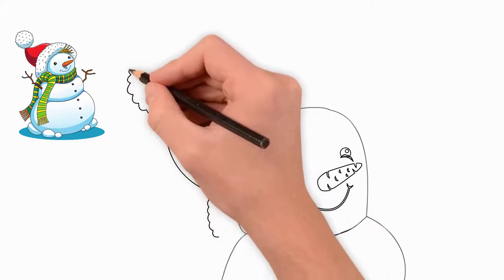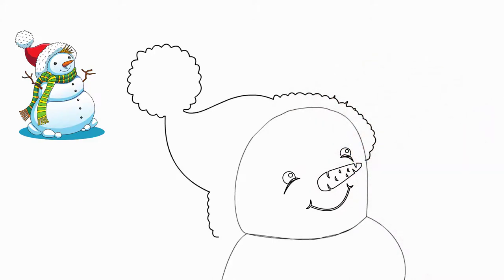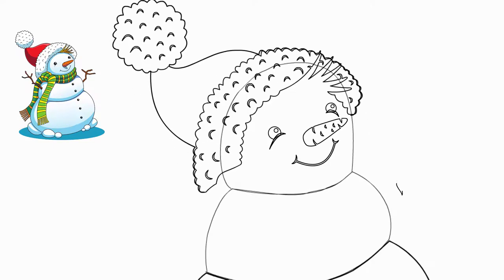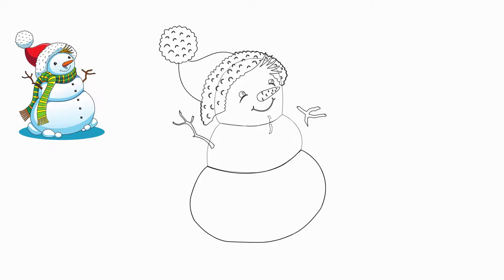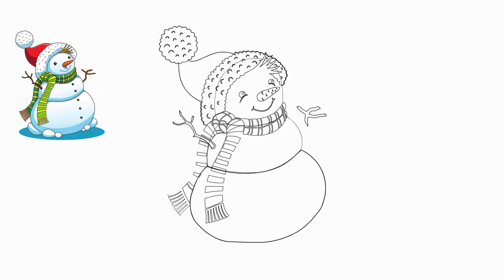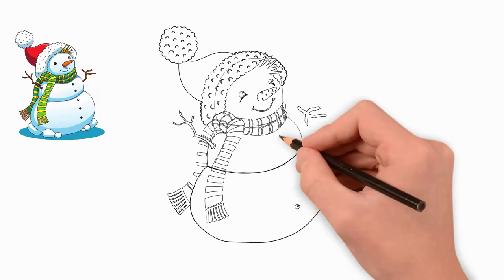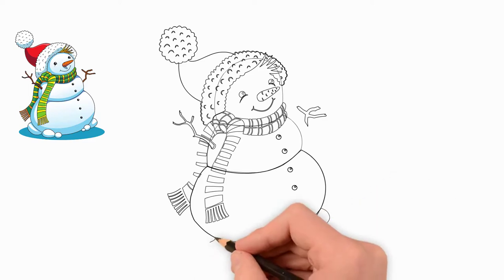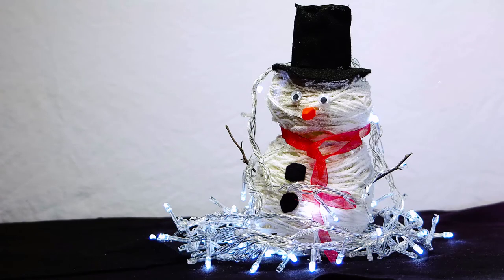How to draw a beautiful funny snowman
Today we draw a snowman again. Winter in the yard. And we draw winter.
0:03 First, draw an oval. It will be the body of a snowman.
0:05 Now draw another oval, larger. This is also the body of a snowman. He is standing on the ground.
0:10 Draw another oval on top. It will be the head of a snowman. It stands on the second oval.
0:15 Our snowman has a carrot nose. Let's draw a nose from carrots. Carrots are long and have many details.
0:22 Next we draw a big, smiling mouth. Our snowman is cheerful. So we draw a smile.
0:27 It's time to draw eyes. Draw large, wide open eyes. They too. They radiate a smile.
0:33 Draw a pupil in each eye. And draw the eyes in black.
0:38 Now let's draw a snowman's hat. Draw a big hat on the snowman's head. The cap has a large tassel.
0:47 We will draw many details on the cap. The honorable hat is the one worn by children. And our snowman has the same children's hat.
1:3 The hat is knitted from wool. It seems to me that one of the children brought this hat for a snowman. Just like they brought carrots for the nose and big beans for the eyes and buttons.
1:17 Hands of our snowman from twigs. We draw hands that are made of twigs. The children found these twigs in the park under the trees.
1:19 These hands are slightly different from each other. But this only made our snowman more fun and interesting.
1:37 Now let's draw a shawl. A snowman is wrapped around the snowman's neck. It is also a gift from one of the children. I don't know if my mother knows about it. But the snowman is warm and cozy.
1:43 The shawl has two long ends that hang down to half the body of the snowman. At the bottom of the shawl ends with beautiful thoraxes. They are at both ends of the shawl. So draw the laces on the extremities of the shawl.
1:53 Now let's draw buttons. Let's draw five buttons on the body of a snowman. These are buttons made of large beans. They fasten the snowman's clothes.
2:03 It remains to draw the snowman's legs. We don't always draw a snowman's feet. But this time the children blinded the snowman's legs with small snowballs.
It's time to paint a snowman. Paint the body and head of a snowman in white, blue and blue.
2:33 And paint the snowman's clothes in different colors.
See again how to draw a snowman. Each of you draws a snowman.

See again how to draw
Come to the Pencil TV channel How to draw, and we will draw a lot of interesting things.